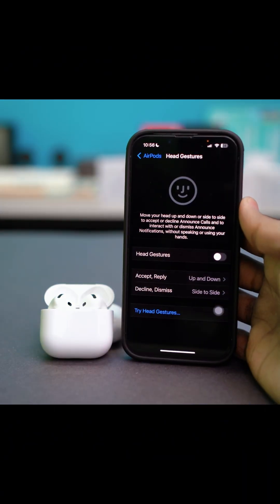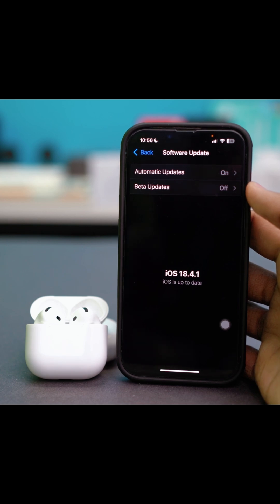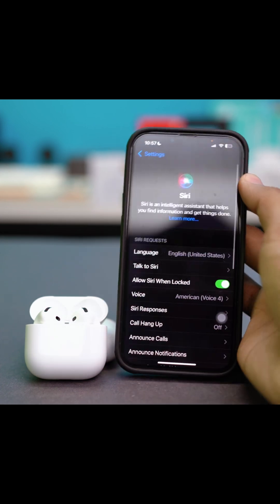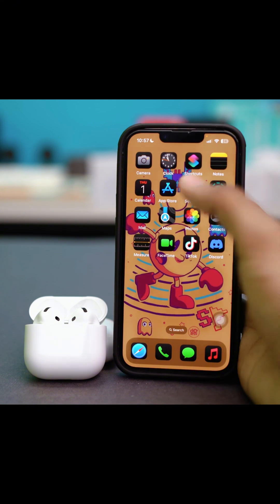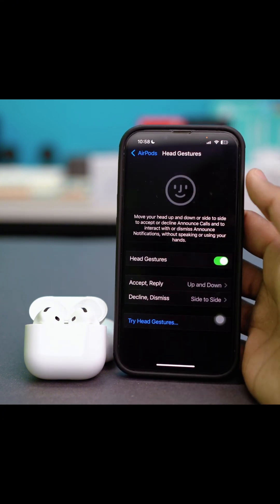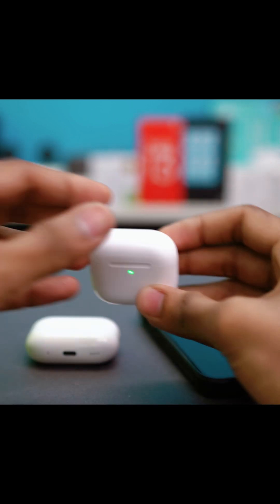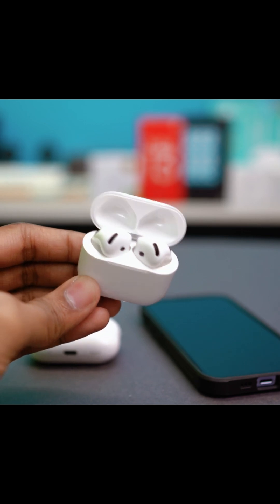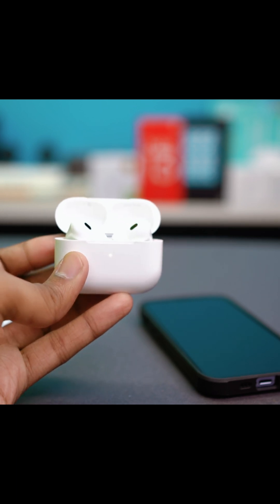Fix AirPods Head Gesture Not Working | AirPods Gesture Control Issue on iPhone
Is the head gesture control on your AirPods not working as expected? In this video, I’ll guide you through troubleshooting steps to fix AirPods head gestures not responding. Whether it’s a software issue, Bluetooth problem, or AirPods settings, I’ll show you how to get your AirPods gesture control functioning properly again.